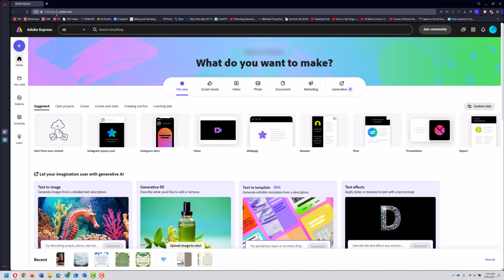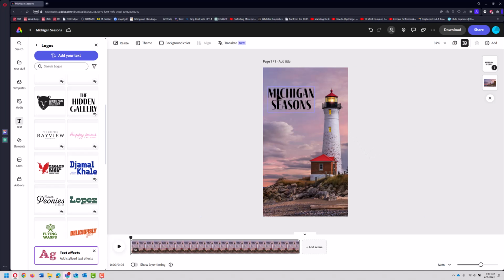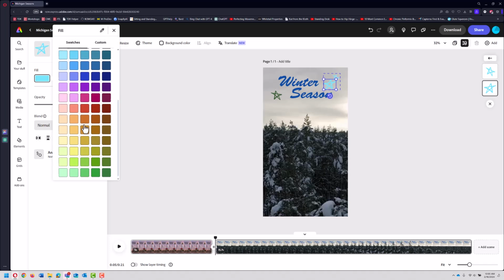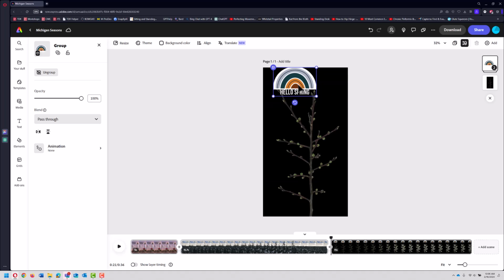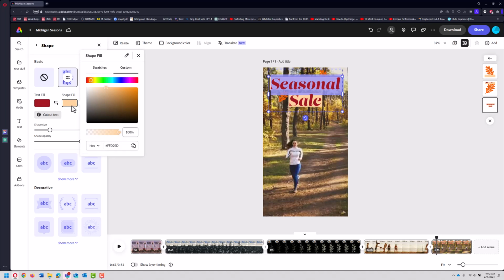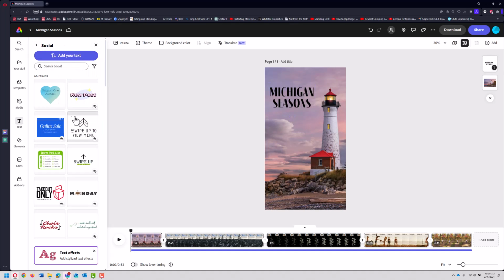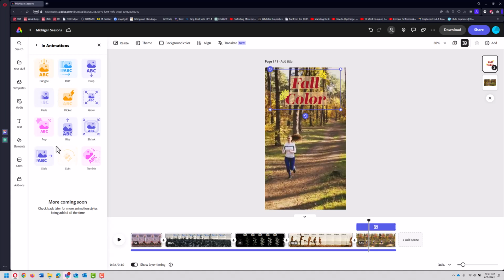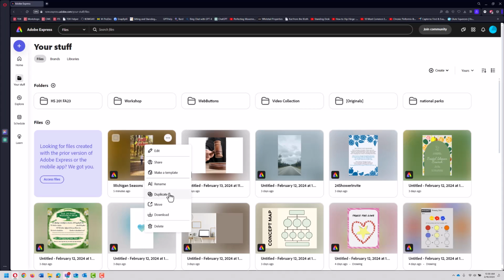Intro to Creating a TikTok Video in Adobe Express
00:00 Intro
01:30 Name the Project
01:50 Insert Photo for Scene 1
03:07 Insert Text for Scene 1
04:30 Add Scene 2 and Insert Video
05:40 Insert Text for Scene 2 and Recolor Icons
11:21 Add Scene 3 and Insert Video
12:26 Insert Text for Scene 3
13:27 Add Scene 4 and Insert/Resize Video
14:17 Insert Text for Scene 4
15:45 Add Scene 5 and Insert Video
16:39 Insert Text for Scene 5
18:08 Add Audio to Entire Video
19:33 Animating Text for all 5 Scenes
23:05 Shorten (Cut) Scene 2 Length
24:12 Shorten (Change Speed) Scene 3 Length
26:09 Add Transitions Between Each Scene
26:45 Download MP4
27:04 Share (Schedule) to Social Media
29:18 Edit /Organize Your Project Files